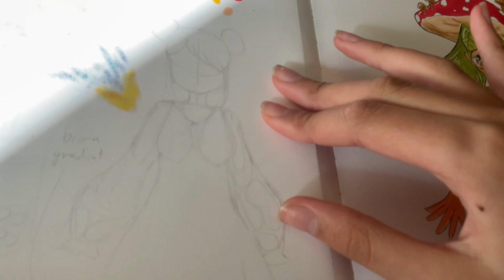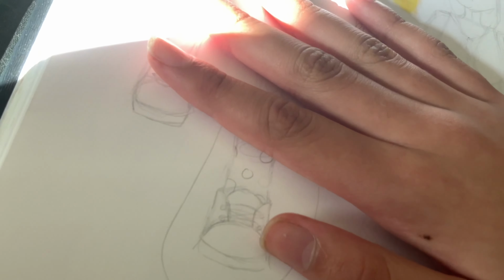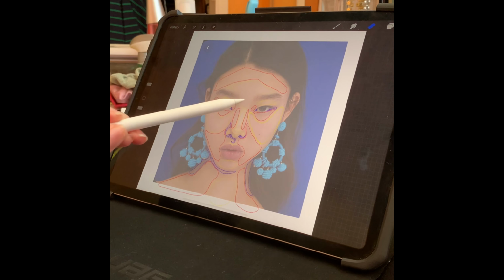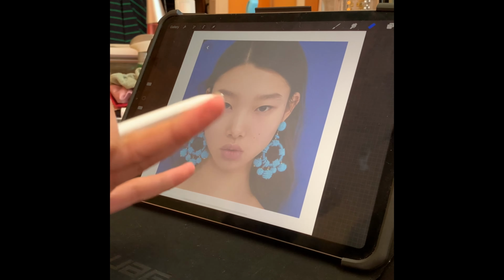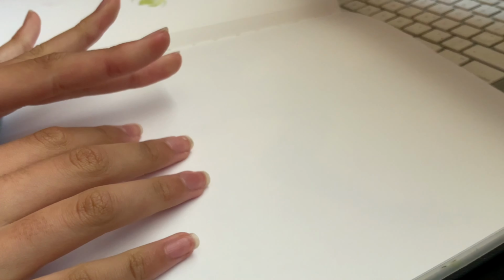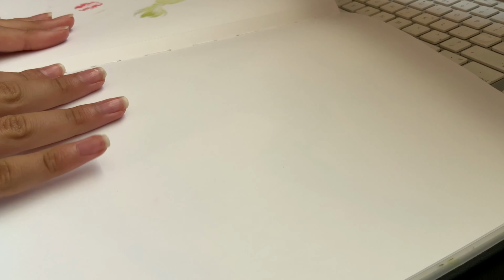💛 a day in my life 💛 just chillin’ with my art and my kalimba 😌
QOTD (question of the day): Do you play an instrument? If so, tell me about it!

Hey guys👋🏼! Thanks for clicking on my vid 🤗! Today I’m going to be PLAYING MY KALIMBA, DRAWING, AND MAKING HALF-DECENT TRANSITIONS 😆 I really enjoyed making this so tell me what you think!

⏰ TIMESTAMPS
0:00 idk what day this is but IT’S THE MORNIN
0:18 first kalimba song!
1:40 i’m outside!
2:35 them tRanSiTiOnS
3:20 facial structure practice!
5:25 a li’l sketchin’!
9:08 MORE O’ DEM TRANSITIONS BC I’M EXTRA
9:27 second kalimba song!
11:37 painting!

For any fan art, questions, or collab requests ☺️

Thanks sooo much for watching guys! Byeeeeeeeeee!!!
Hope you have an amazing rest of your day! 🎨❤️🤗